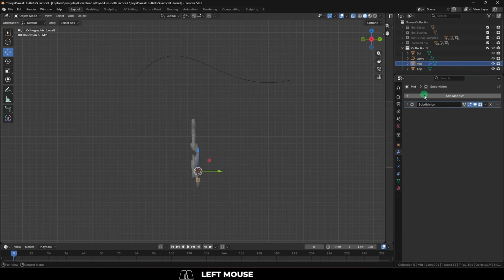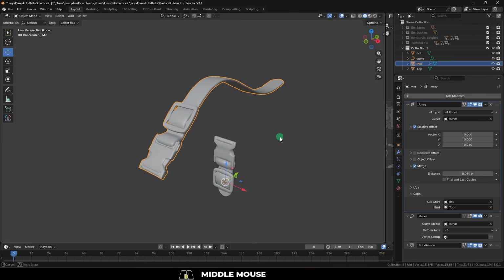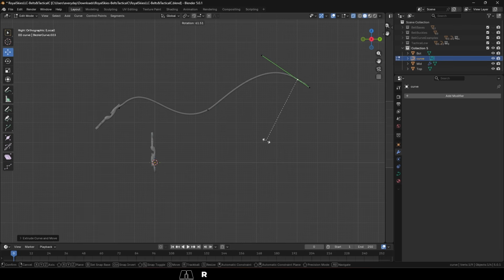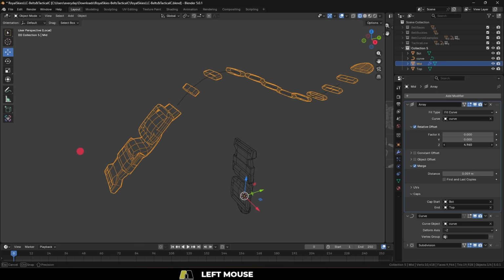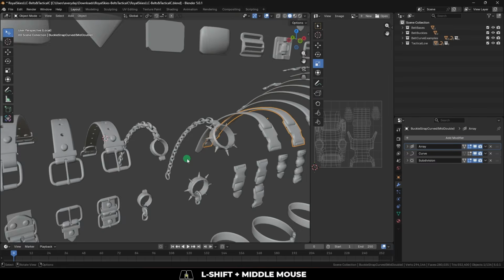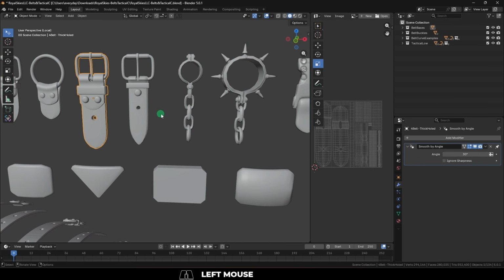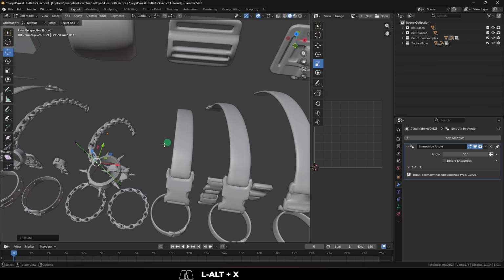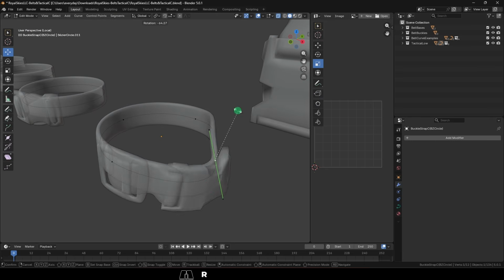EASY Blender Belt Curves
Here's the easiest way to create flexible tactical military belts in Blender ~